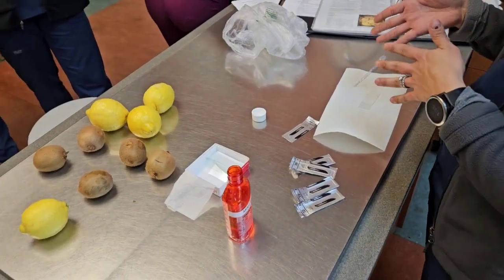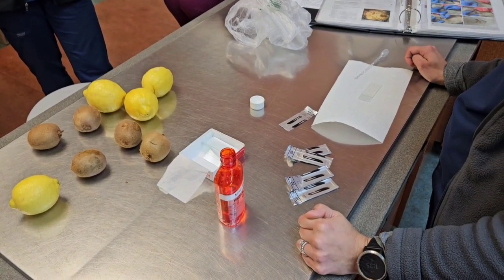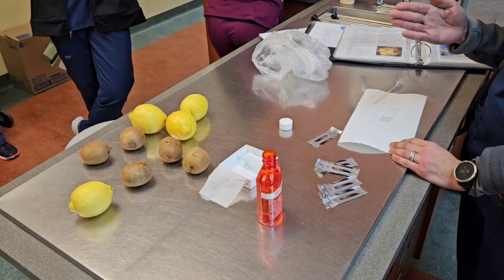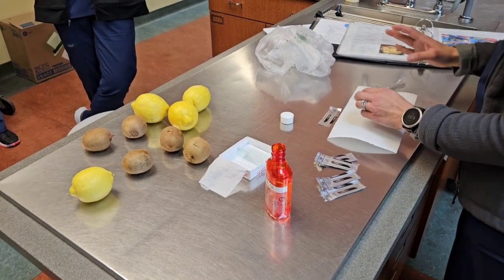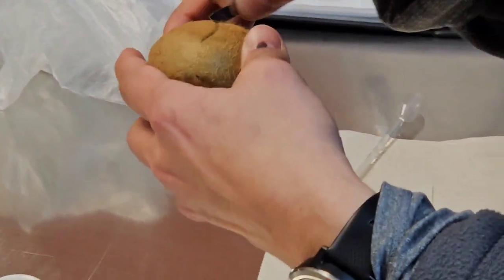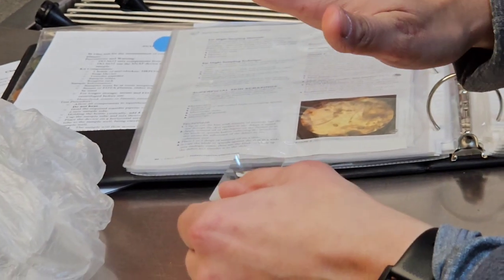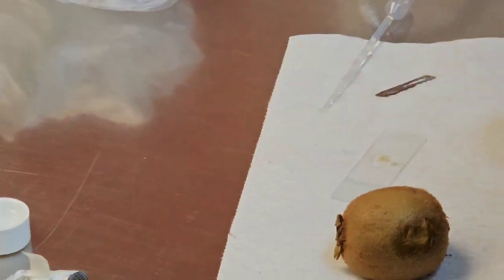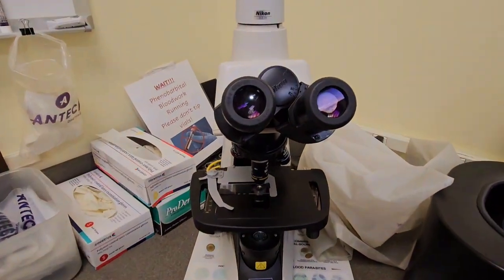Skin Scraping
This video shows a skin scraping demonstration on fruit. Some important notes to remember;

-the common mites we find on a skin scrape on cats and dogs are demodex and scabies (sarcoptic mange)
-supplies include a slide, 10 blade, mineral oil
-scabies is contagious (and zoonotic) while demodex is not
-scrape until you get blood